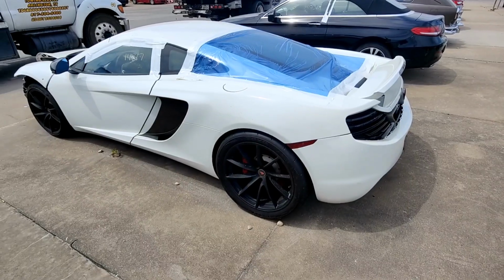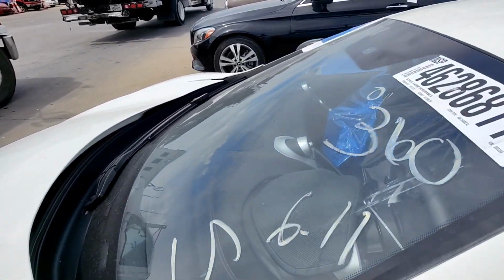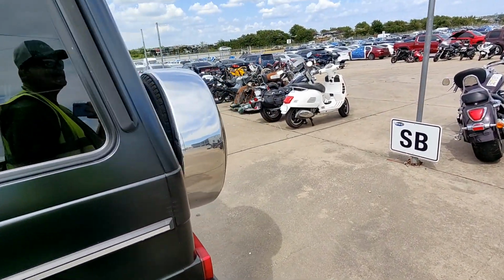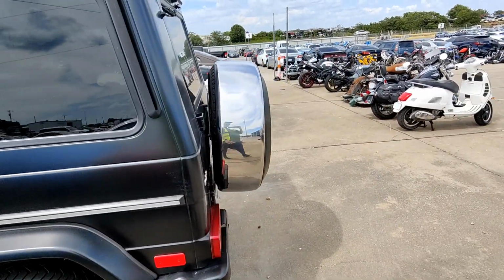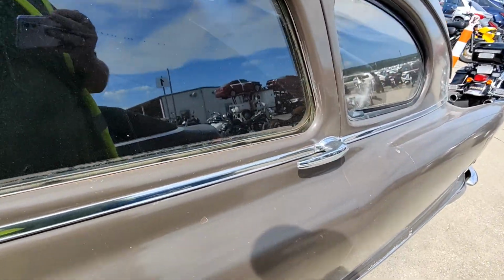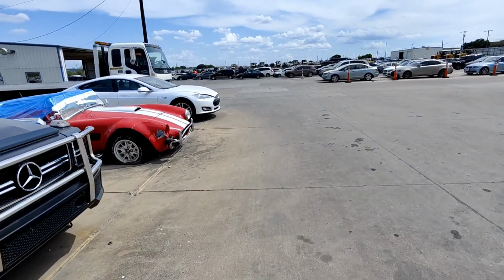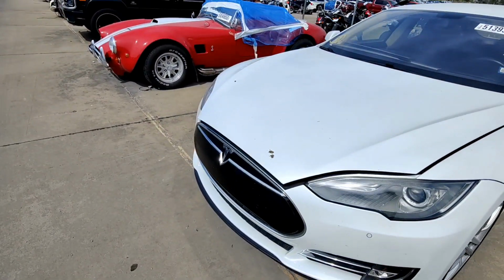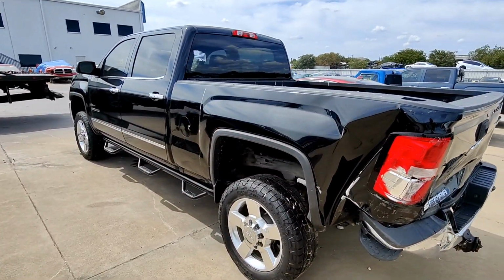McLaren MP4 12C, G63 AMG, Copart Walk Around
In today's video I do a copart walk around with live auction, I take a look at a McLaren MP4 12c, and AMG G Wagon and a few others, some cool classic cars too!